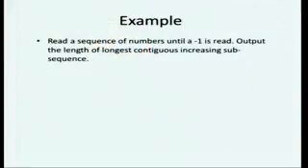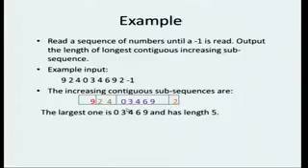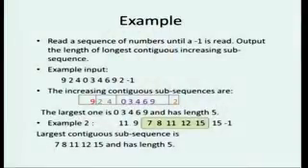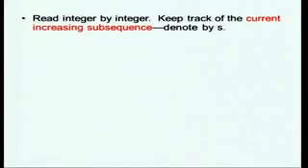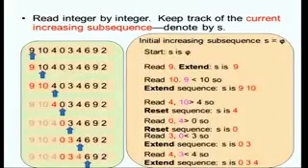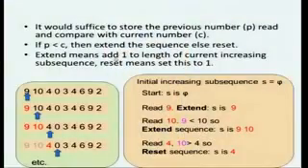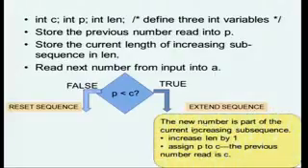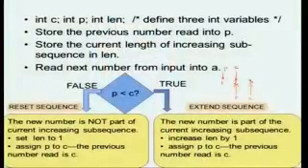10 Loops Longest 1 language